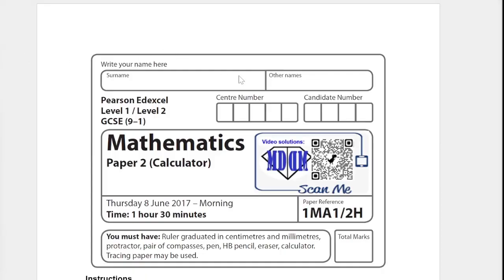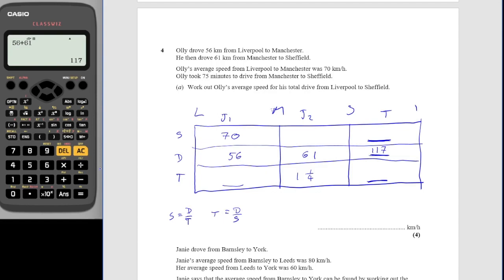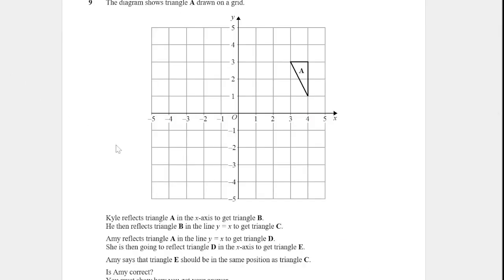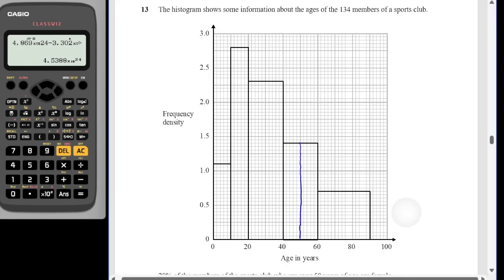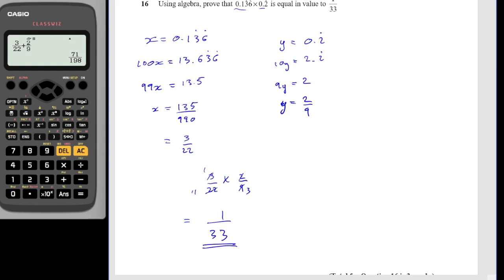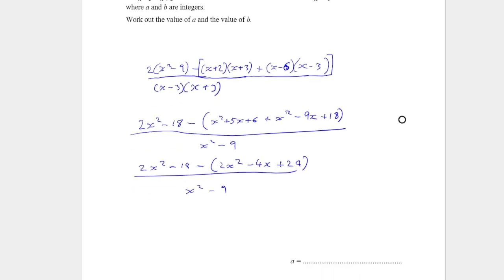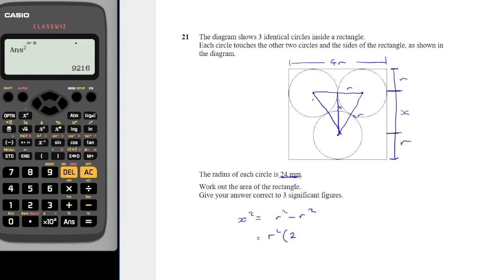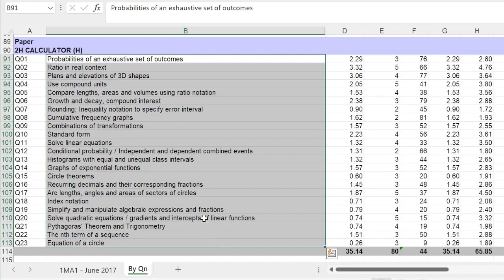GCSE Maths 1MA1 2H Summer 2017 Past examination paper P48148RA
Here is another past paper walkthrough. This series looks at the Summer 2017 papers. Which is stell excellent revision for any examination series.

Time stamp-
0:00 Introduction
0:58 Q01 Probabilities of an exhaustive set of outcomes
2:54 Q02 Ratio in real context
7:20 Q03 Plans and elevations of 3D shapes
8:44 Q04 Use compound units
13:02 Q05 Compare lengths, areas and volumes using ratio notation
16:33 Q06 Growth and decay, compound interest
18:59 Q07 Rounding; Inequality notation to specify error interval
19:47 Q08 Cumulative frequency graphs
20:54 Q09 Combinations of transformations
23:34 Q10 Standard form
26:44 Q11 Solve linear equations
28:13 Q12 Conditional probability / Independent and dependent combined events
20:04 Q13 Histograms with equal and unequal class intervals
32:18 Q14 Graphs of exponential functions
33:38 Q15 Circle theorems
37:12 Q16 Recurring decimals and their corresponding fractions
41:09 Q17 Arc lengths, angles and areas of sectors of circles
46:21 Q18 Index notation
48:26 Q19 Simplify and manipulate algebraic expressions and fractions
51:28 Q20 Solve quadratic equations / gradients and intercepts of linear functions
58:39 Q21 Pythagoras' Theorem and Trigonometry
1:03:28 Q22 The nth term of a sequence
1:05:45 Q23 Equation of a circle
1:10:16 Closing remarks